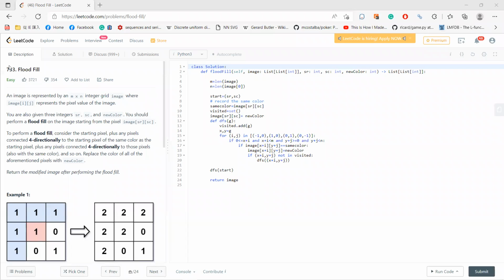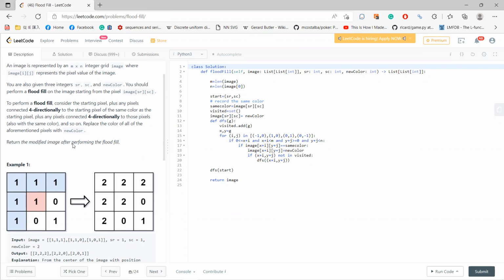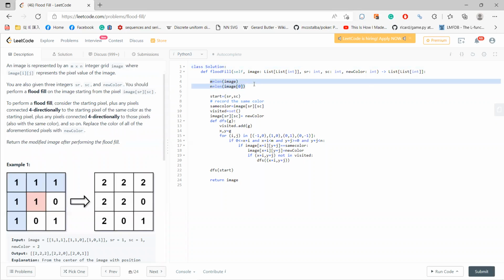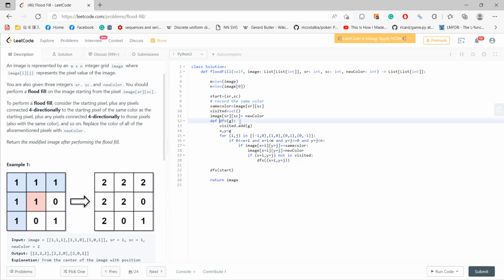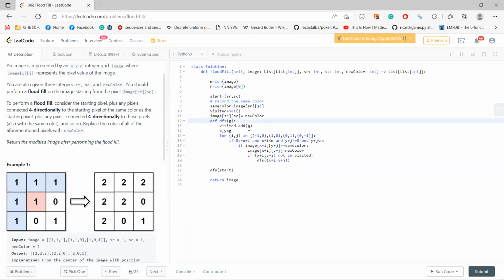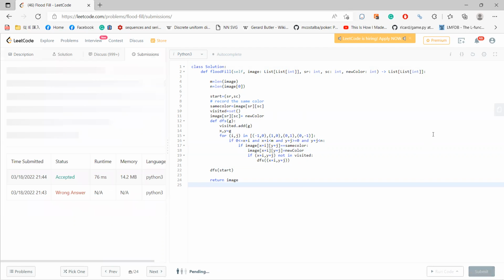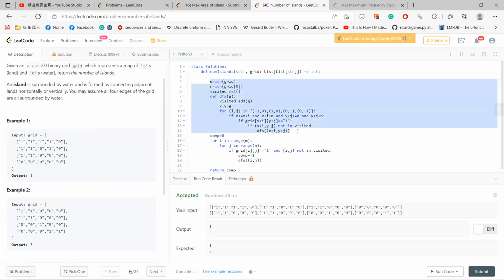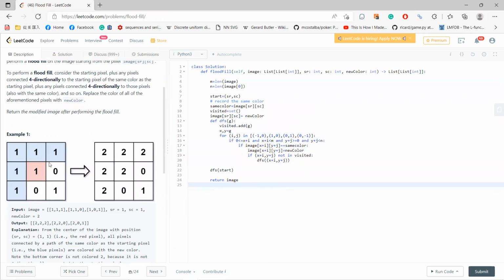733 Flood Fill and 200 Number of Islands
733  Flood Fill and 200  Number of Islands